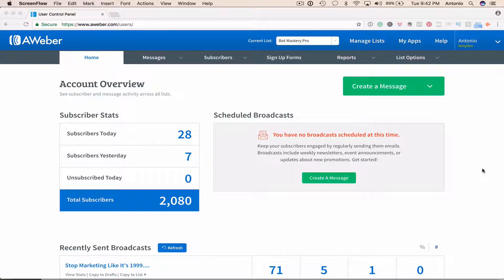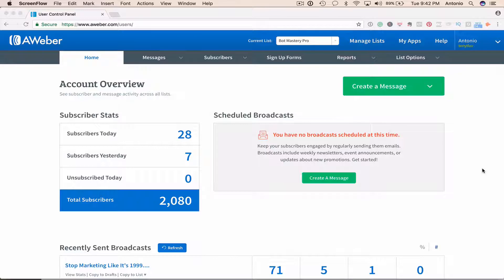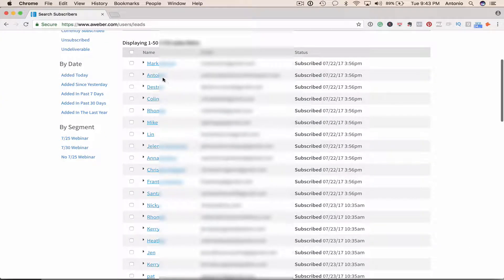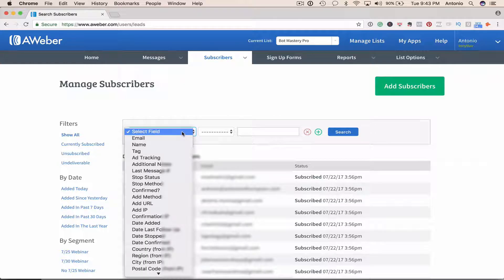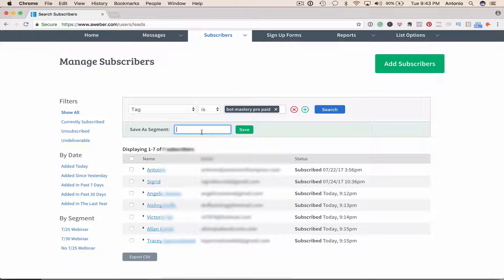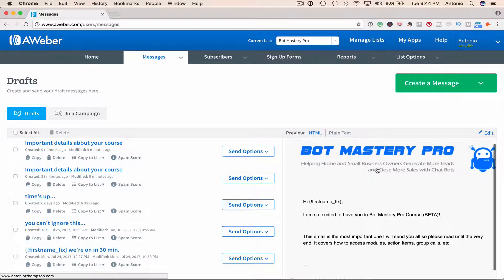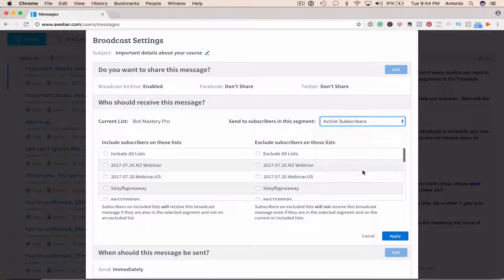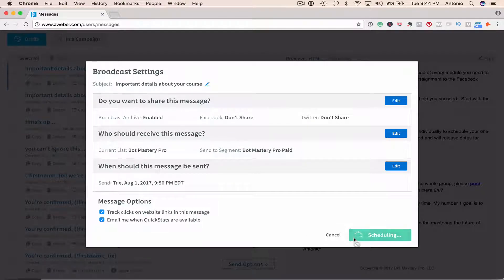How To E mail Tagged Subscribers in Aweber?